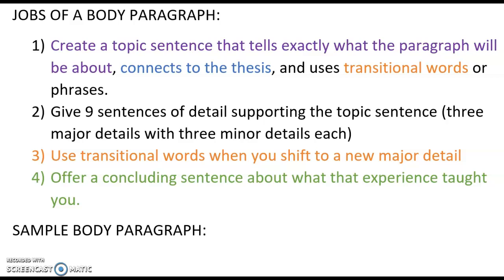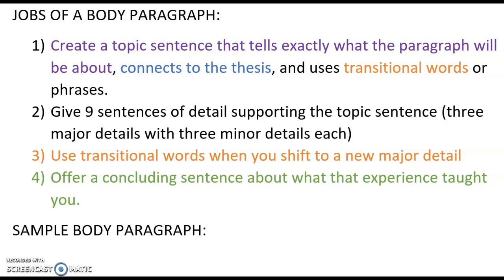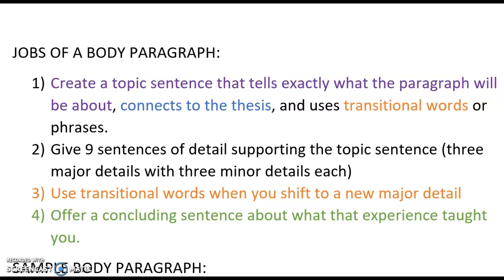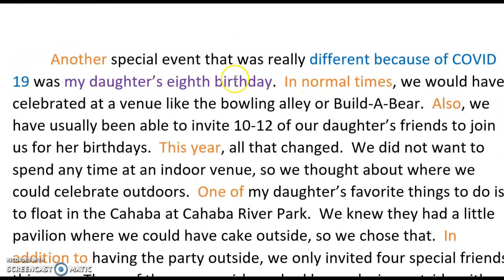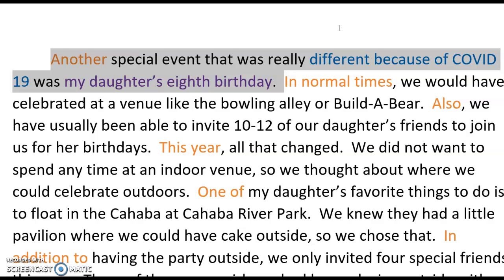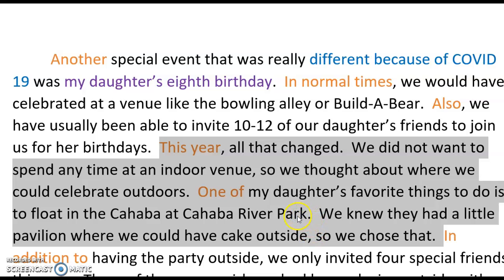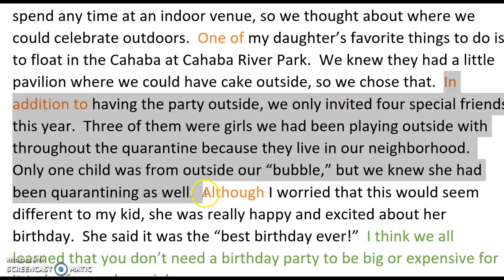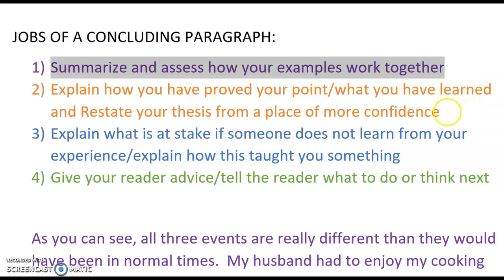ENG 101 IP Live Class Recording 2/3/22